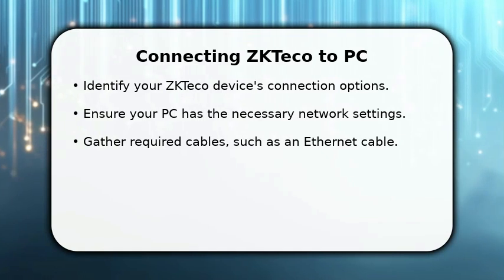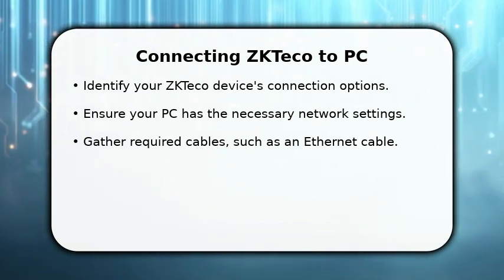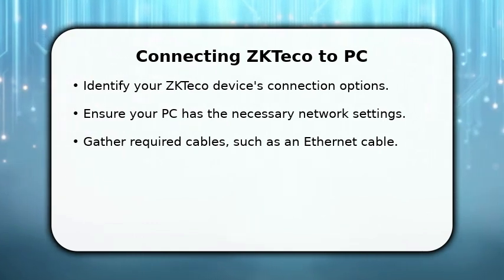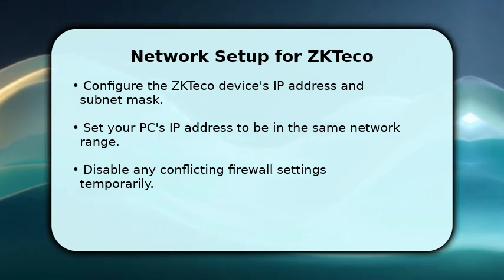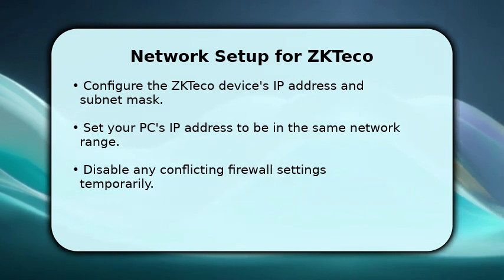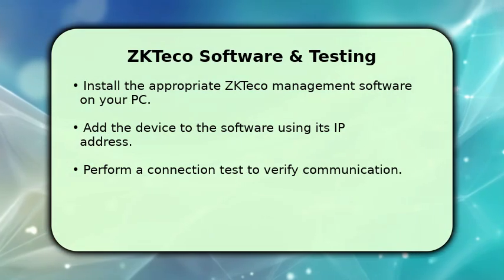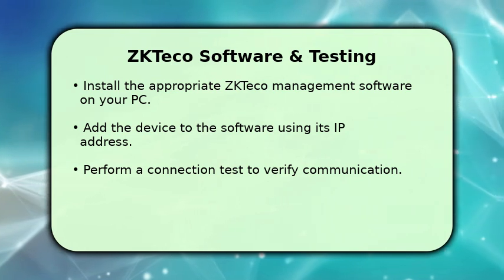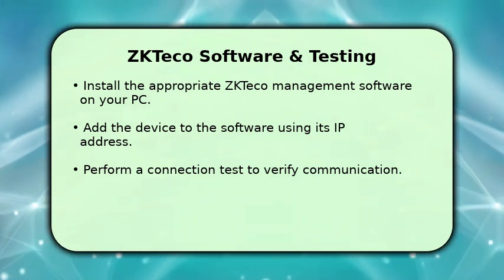How to Connect ZKT to PC - Full Guide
In this comprehensive guide, we will walk you through the step-by-step process of connecting your ZKT attendance system to a personal computer. This tutorial is designed for individuals who are new to ZKT systems and want to learn how to integrate their device with their PC. We will cover the necessary software requirements, hardware setup, and configuration settings needed to establish a successful connection.